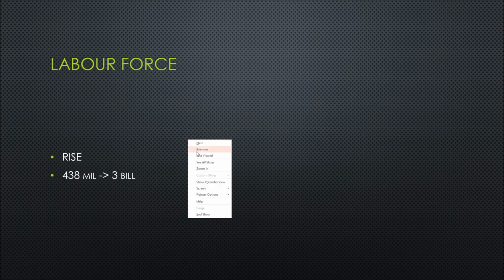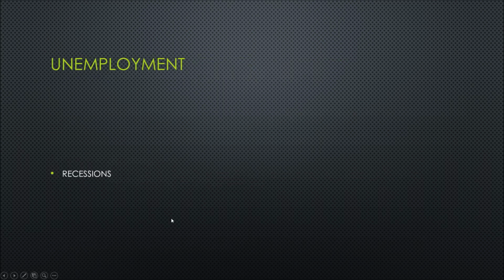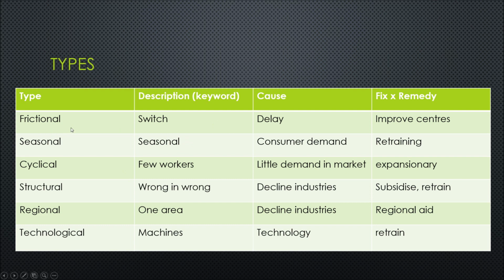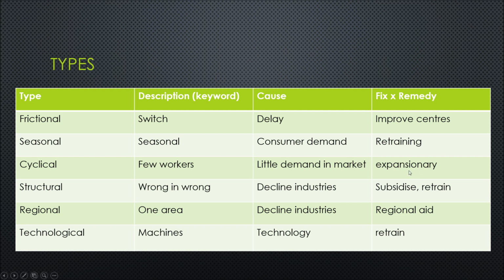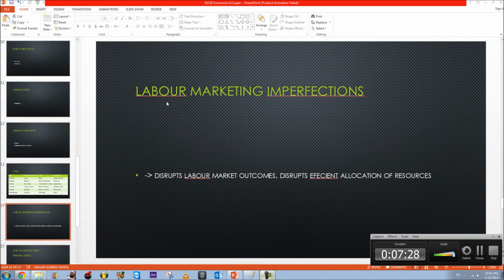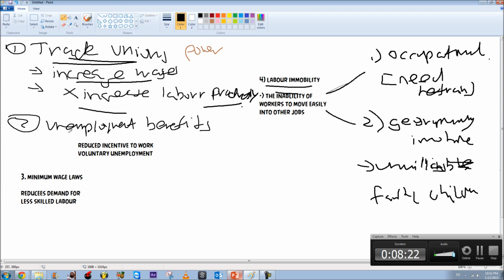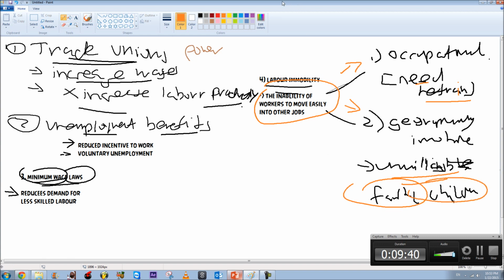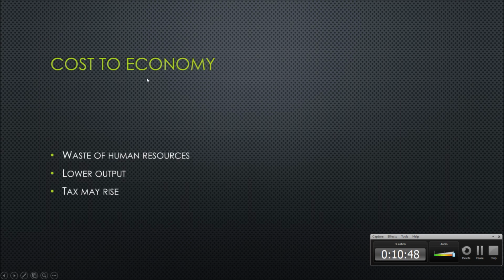IGCSE Economics 0455 | 6.2 Economic Indicators - Employment x Unemployment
6.3 soon!!